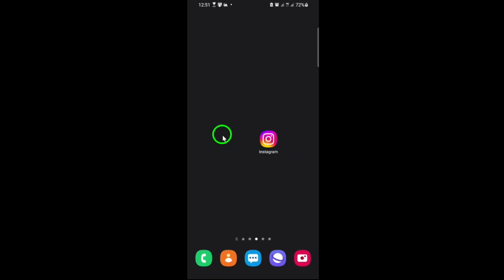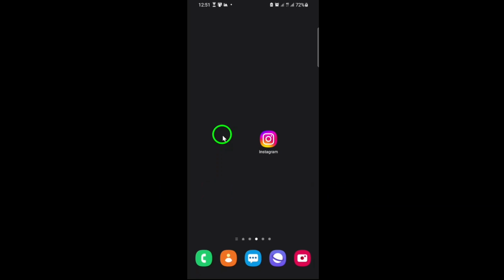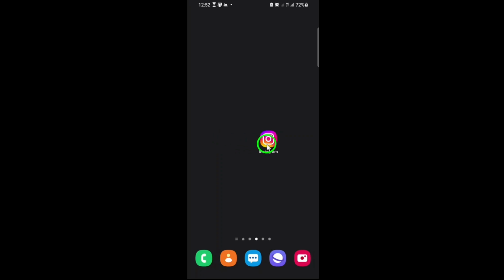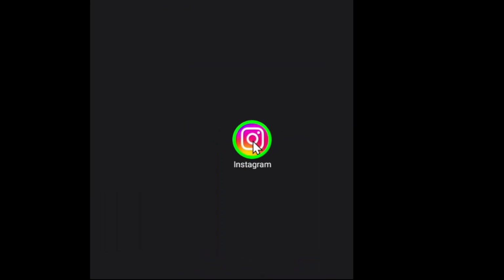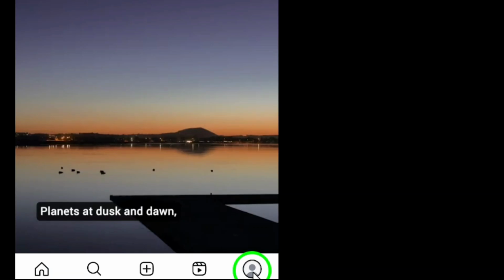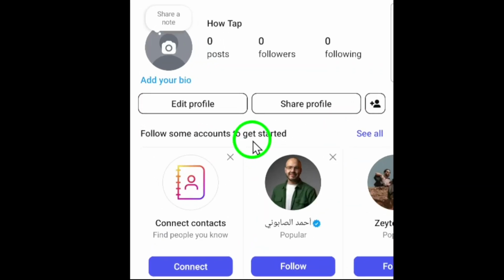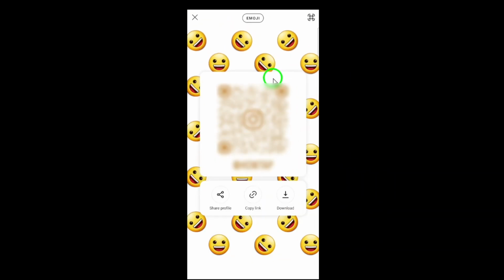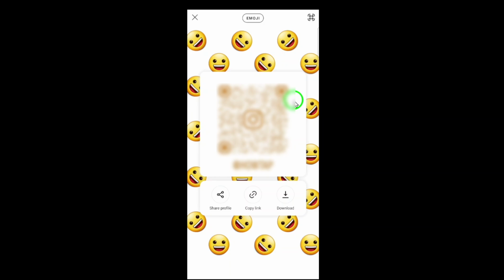How To Scan QR Code On Instagram (Updated)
Learn how to scan a QR code on Instagram with this updated guide! Follow these simple steps to quickly access profiles, promotions, and more using Instagram's built-in QR code feature. Perfect for beginners and experienced users alike.

Steps to scan a QR code on Instagram:

1. Open the Instagram app.

2. Go to your profile and tap the ≡ (menu).

3. Tap "Share profile."

4. Tap the QR icon at the top.-
Timeline:
00:00 Start
00:12 How to do it
01:05 End